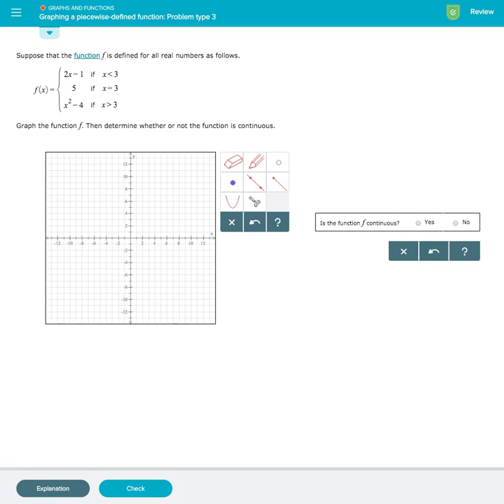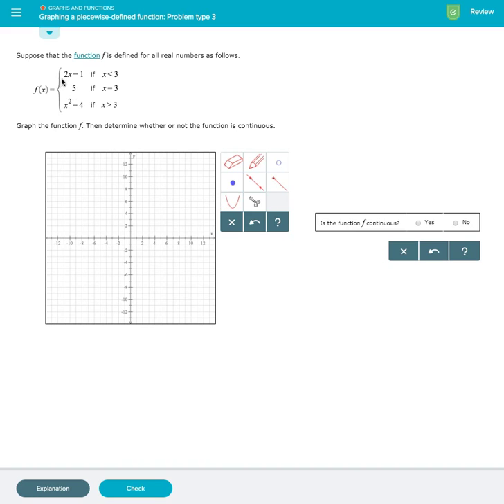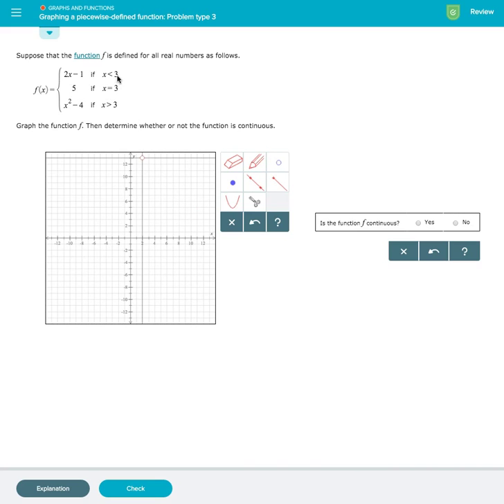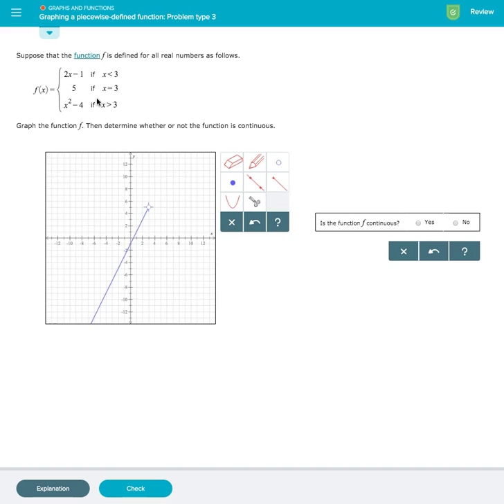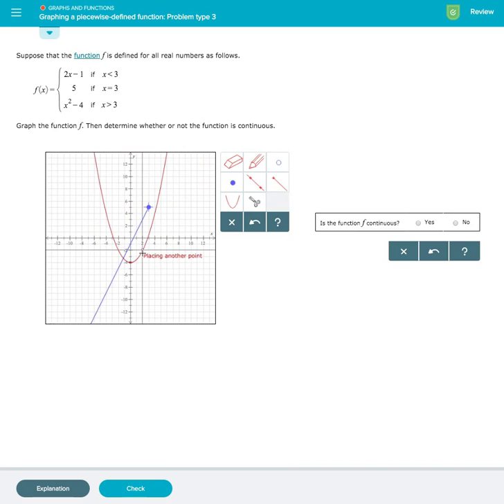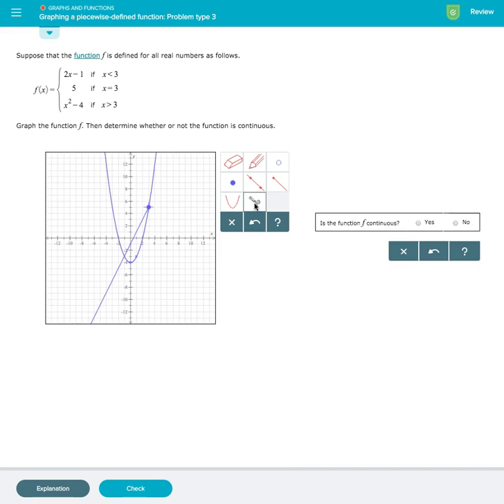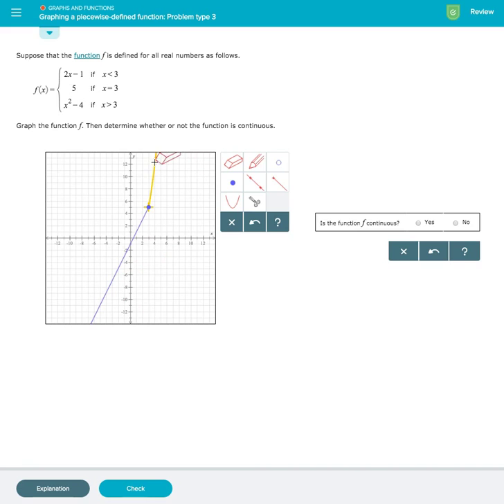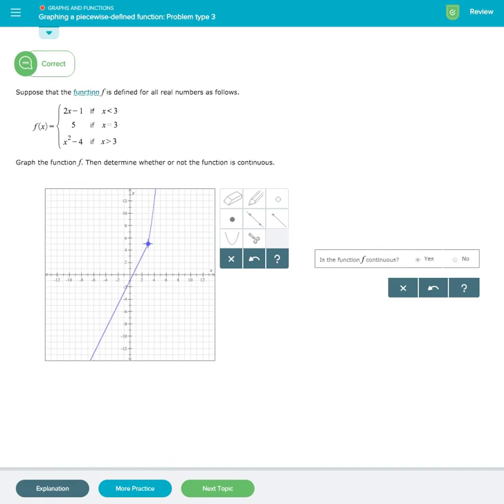Example - Graphing a Piecewise-defined Function: Problem Type 3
This is an example video of Graphing a Piecewise-defined Function: Problem Type 3 for the ASU College Algebra and Problem Solving Course.

Join us!